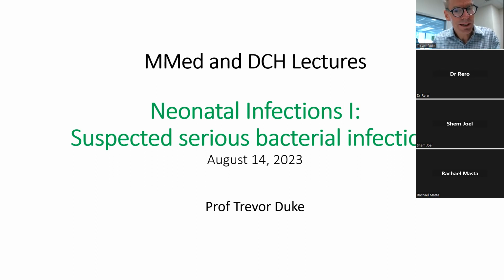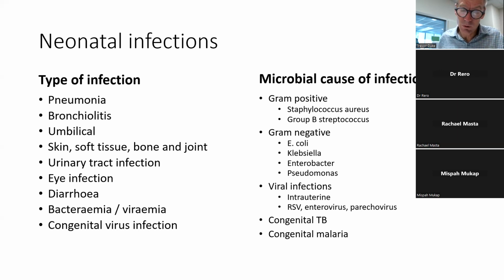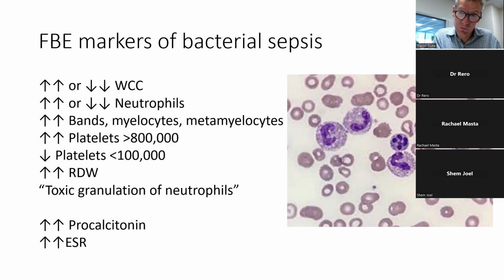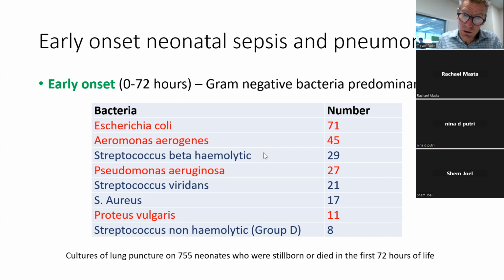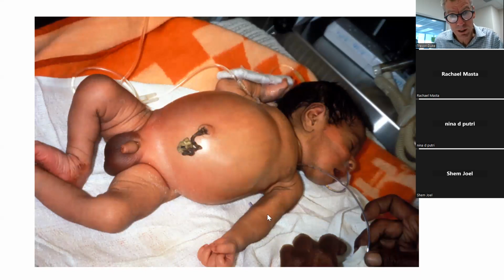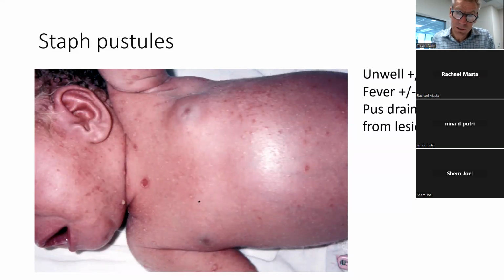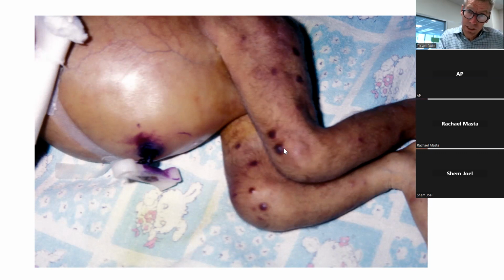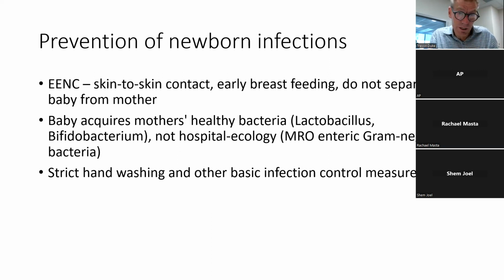2023 23 Neonatal infections part I - Serious bacterial infections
In hospitals in Papua New Guinea, neonatal sepsis cause 50% of neonatal admissions and the case fatality rate is around 6%.  This makes neonatal infections one of the most important group of conditions.  We will discuss how to detect infections in newborn, the different types and causes of newborn infections, including focal (cord sepsis, skin sepsis, urinary tract infection, pneumonia) and systemic infections (bacteraemia, sepsis, meningitis, intrauterine virus infections (“ToRCHeS”).  In the past we have called these all “neonatal sepsis”, and often treated them the same with prolonged courses of IV or IM antibiotics, but this needs to change as we see more antibiotic resistance in our hospitals and become aware of the detrimental effects of prolonged antibiotics on newborn and infant health.  We will discuss approaches to suspected bacterial infections in neonates in the current era: this includes trying to make a more specific diagnosis than just “neonatal sepsis” and antibiotic stewardship approaches, such as scaling back or ceasing antibiotics if cultures are negative or if the baby improves rapidly.  We will also discuss non-bacterial newborn infections, including rubella, CMV, which are more common than we often realise.  Neoinatal infections is a big topic, so we will spread this over 2 weeks.